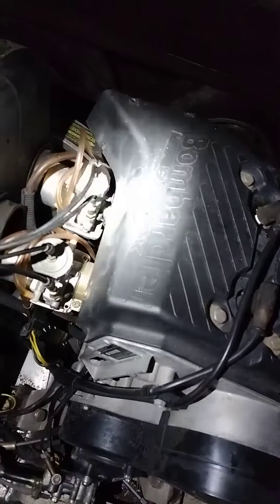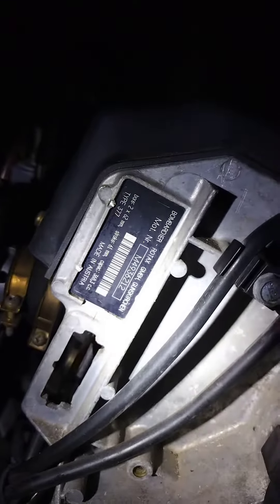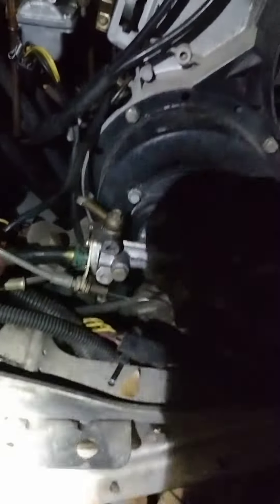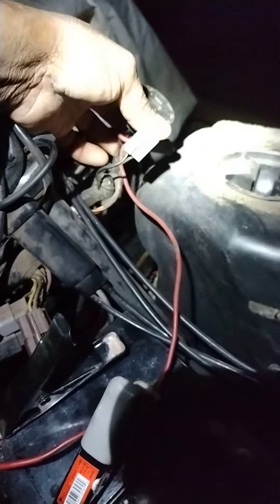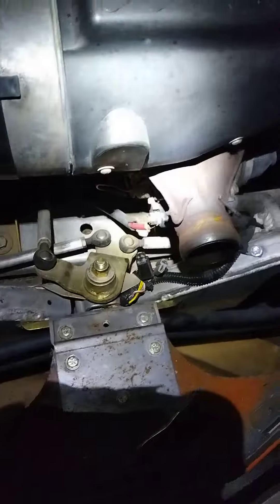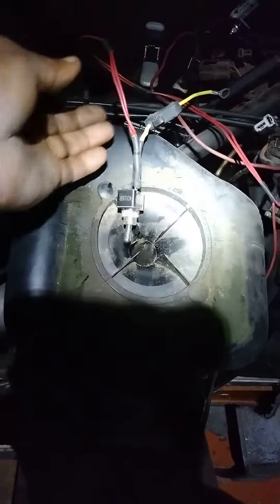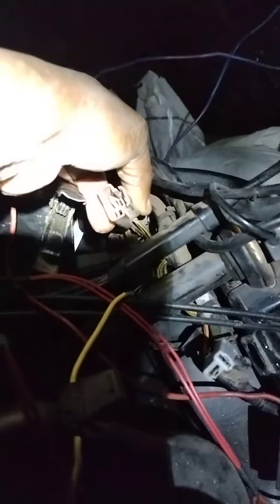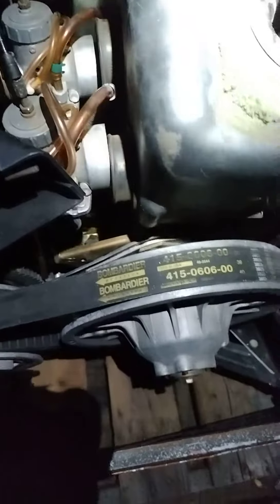Bombardier Rotax 377 snow mobile,no spark .need help figuring this thing out don't know the year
this is a bombardier rotax 377 engine it's got one coil pack firing two spark plug it's got to Mikuni carburetor it's got it has electric start it has pull start I don't know what year it is I need help getting this firing no spark.